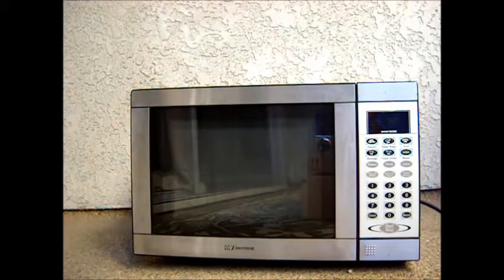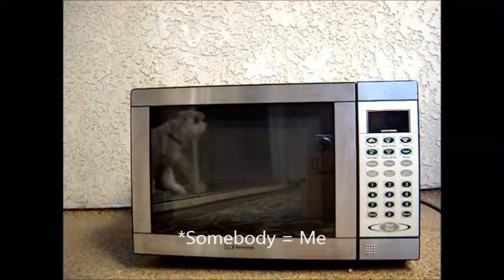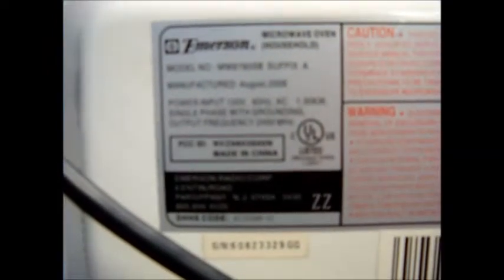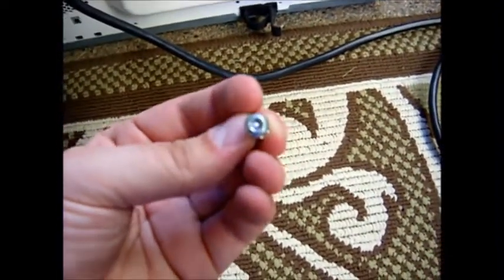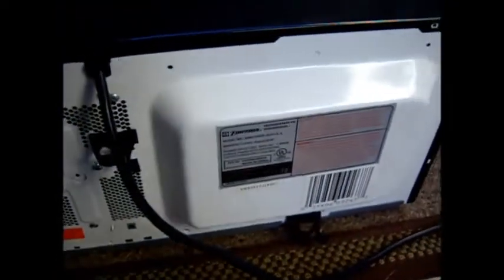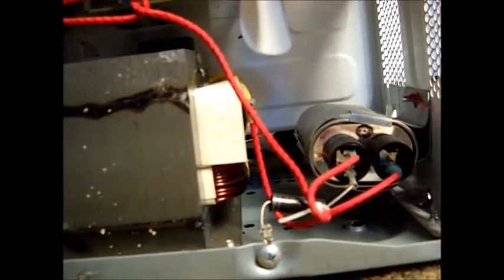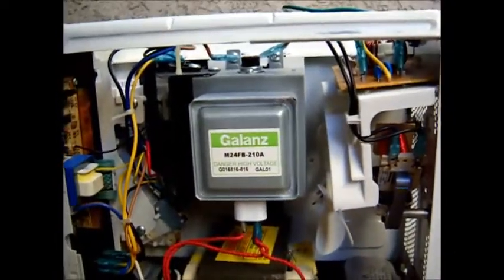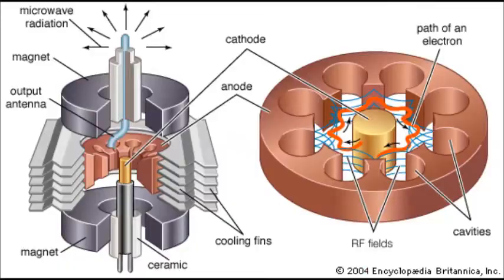Microwave Experiments Part 1 - Teardown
The start of a four part series on experimenting with antennas that function inside microwave ovens.  I wanted to start out showing how to build simple monopoles, which I have done before but always had hit-or-miss success with.  This microwave did not like monopoles, but through experimentation I eventually hit upon a reliable design.  It was an interesting learning experience, and may be interesting to you too.

This is a quick teardown of a microwave oven, to show what we are up against.

If you want to see sparks, skip to Part 4, or the end of Part 3.  I will have more impressive videos up shortly.